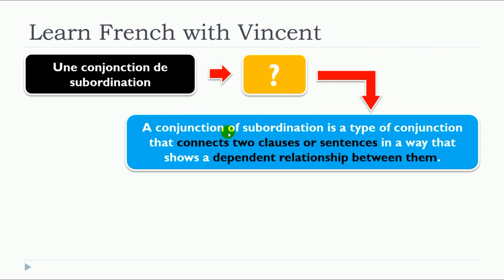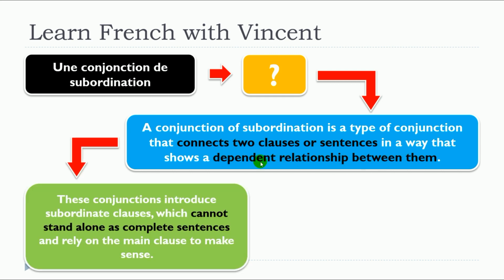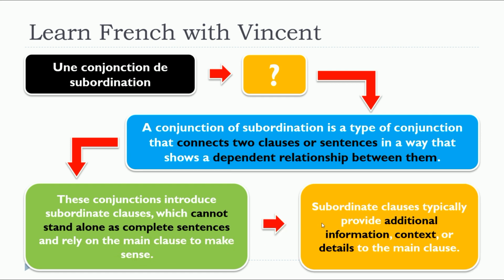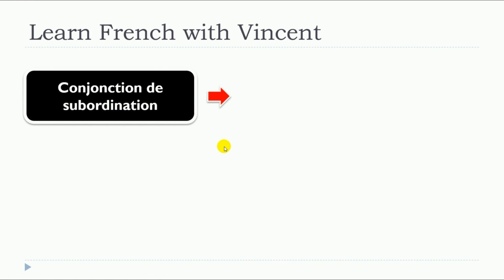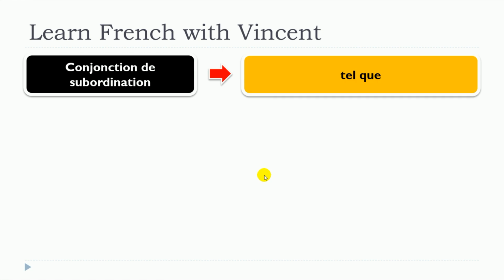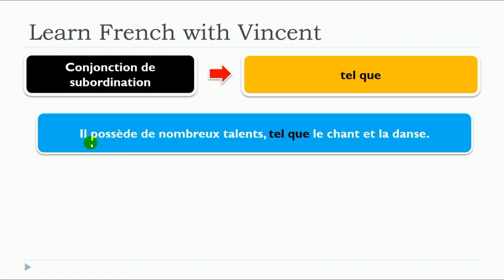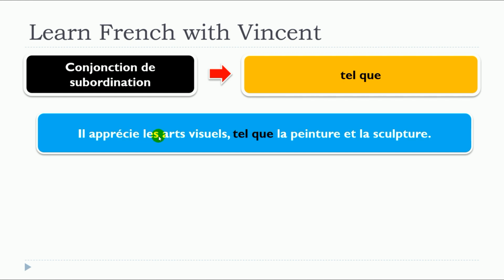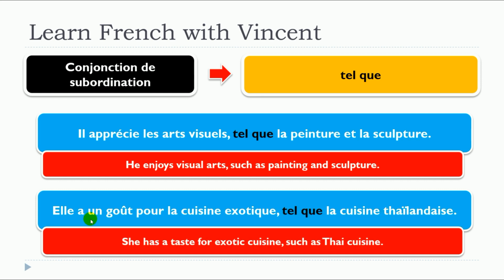French lesson I The conjunction of subordination I Tel que